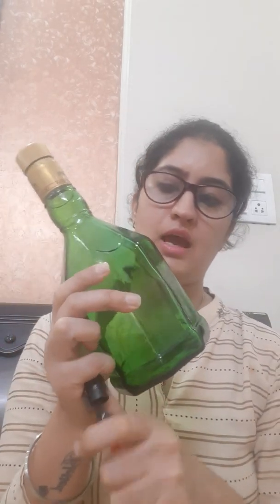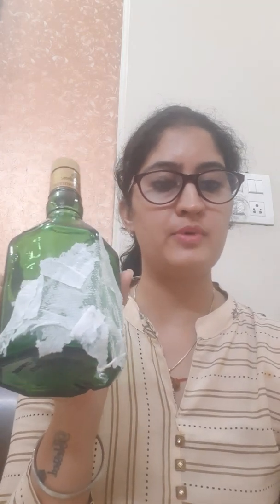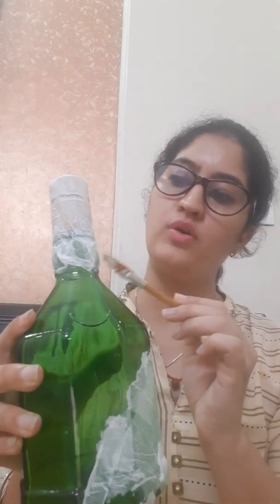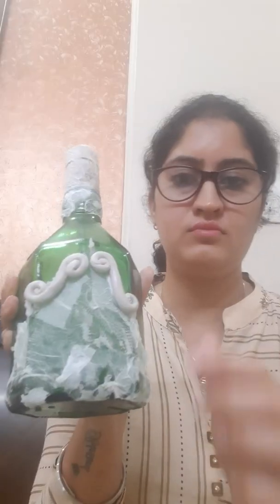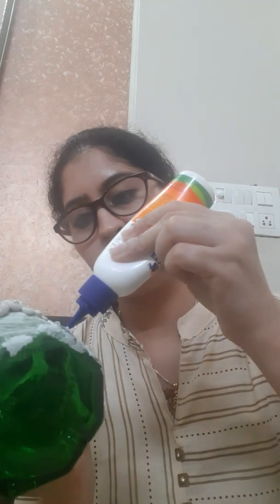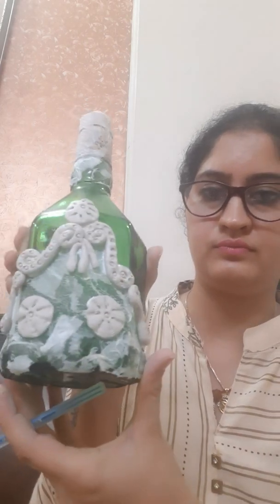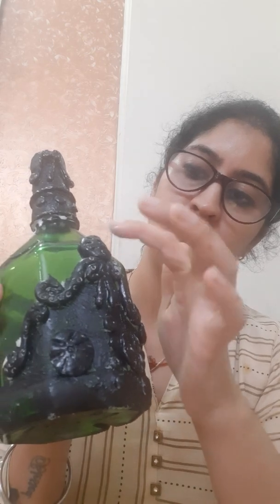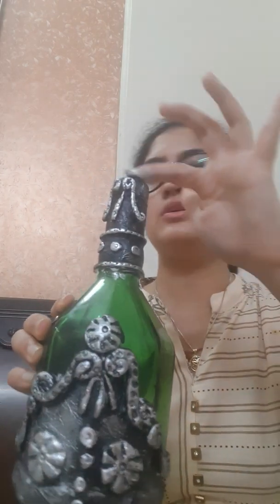Glass bottle Antique look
Step by Step Tutorial of Antique look glass craft for home decoration is given in this video.This bottle can be used as a home decor.